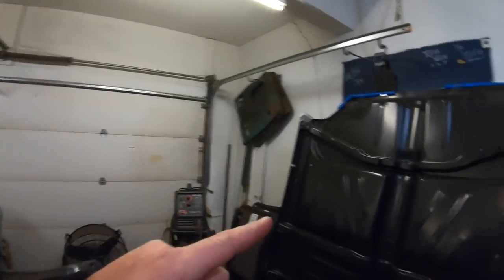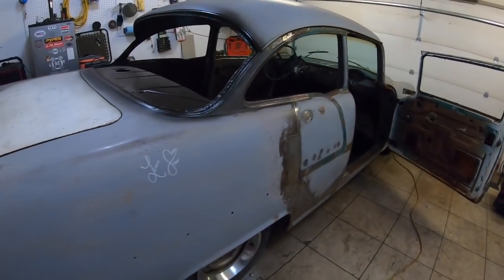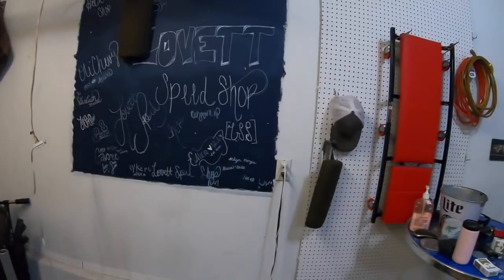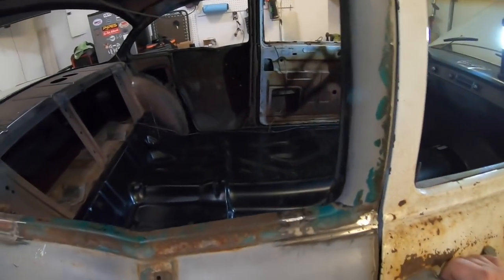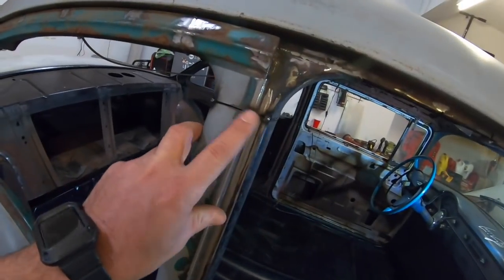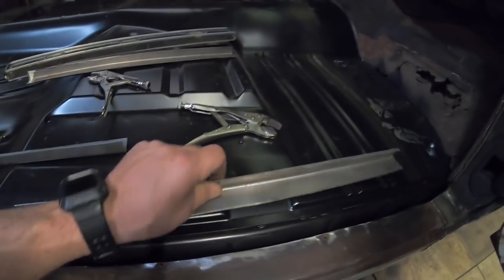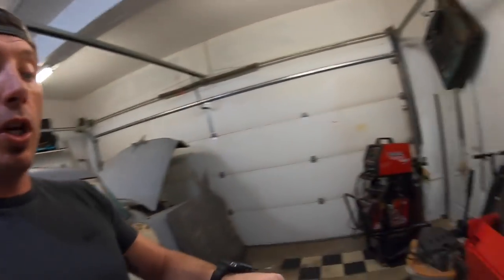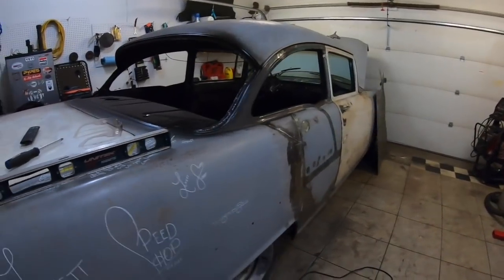TriFive Chevy: 4 Door to 2 door Conversion - Floor Pan (Part 2)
Here's what you all have been waiting for -- the floor pan install. This was a big undertaking, but the best investment I've made on a TriFive. This is a different way of installing the floor pan without taking the car off the frame when doing a 4 door conversion.